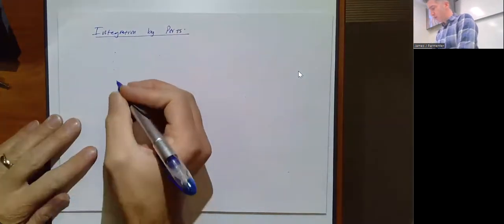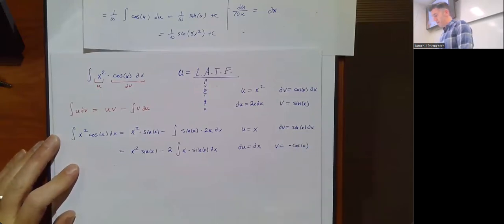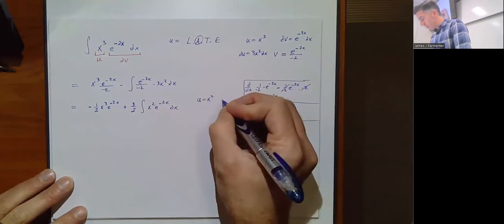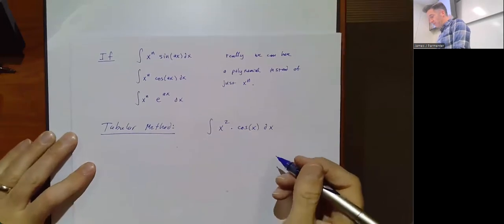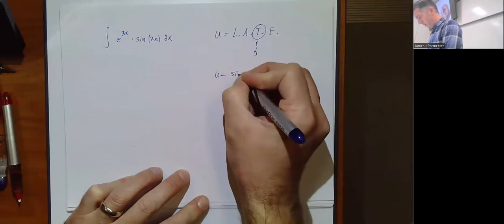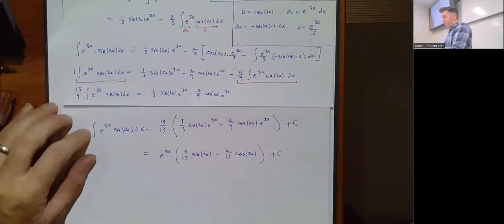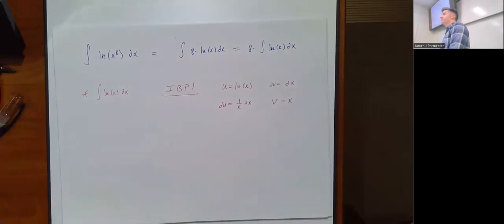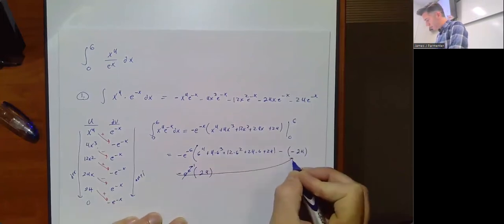Co-16B 11-4-2022 (More Integration By Parts (Mostly examples that require repeated IBP))